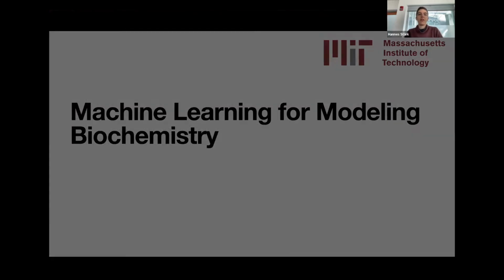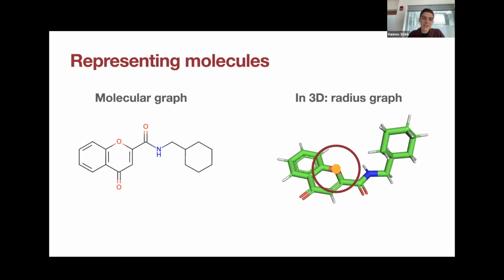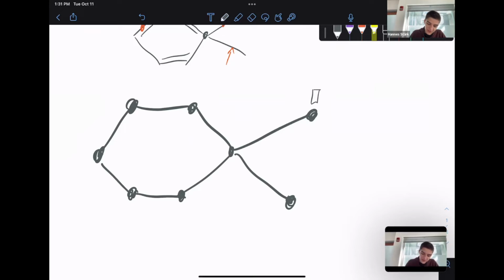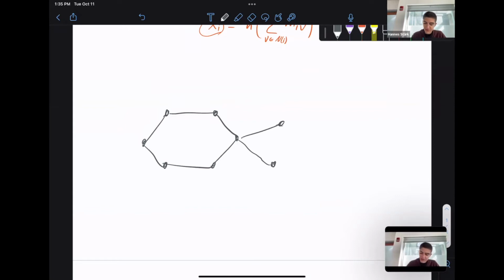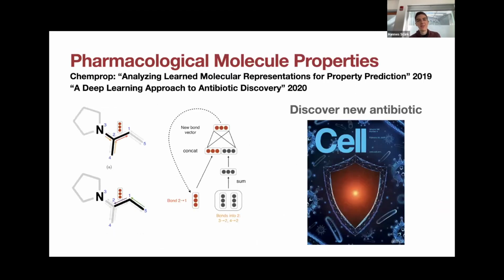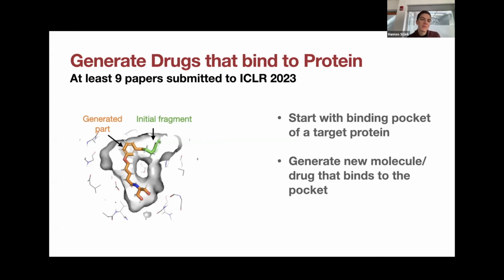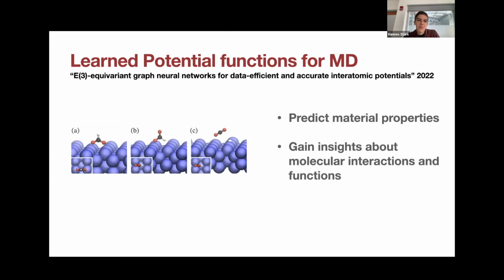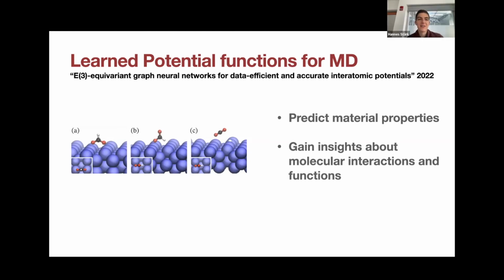Modeling molecules with geometric ML methods - Hannes Stärk | The Science Circle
Hannes provides a high-level overview of common geometric deep learning methods. He then presents case studies of these techniques applied to specific problems in modeling molecules and molecular dynamics.